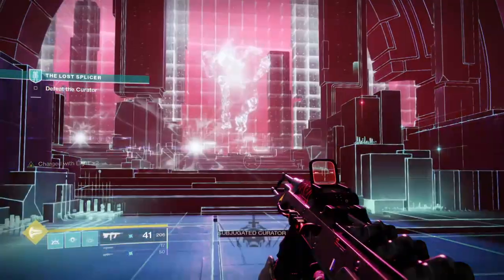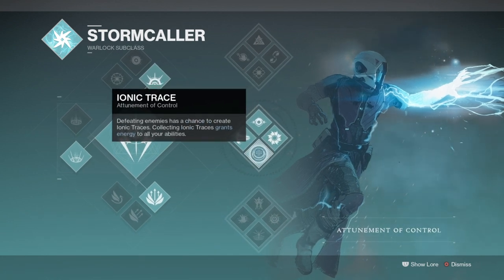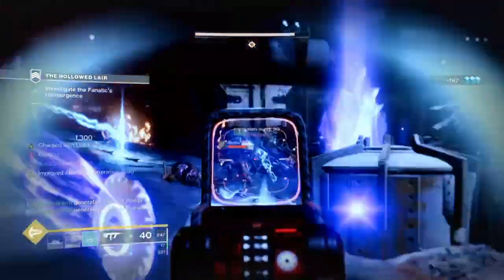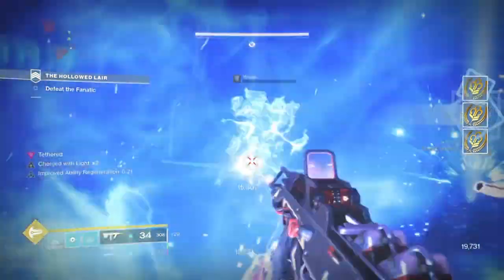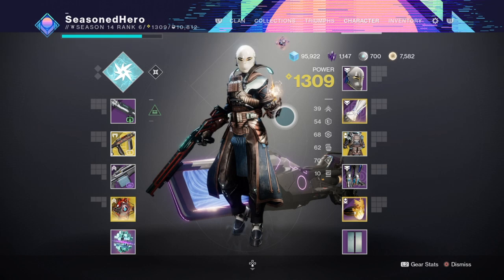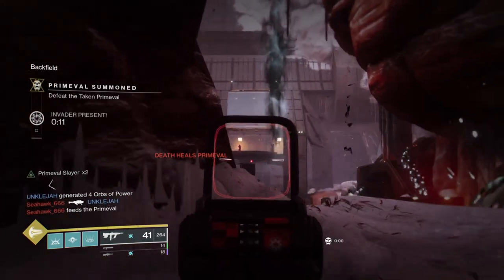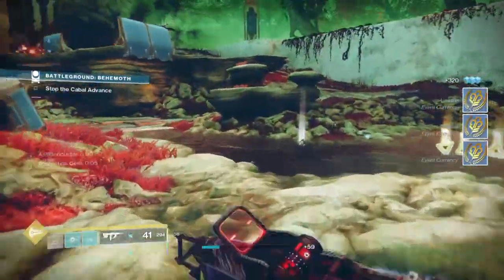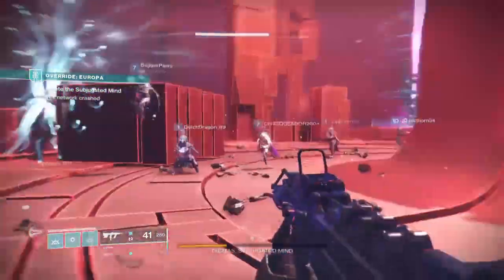Supers In 30 Seconds! (MANTLE OF BATTLE HARMONY, WELLS & RISKRUNNER) PvE Warlock Build - Destiny 2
So Uhh Mantle of Battle Harmony is actually really really good and I just slept on it for so long until now. From playing, I have found a very quick but risky build that will allow you to build your super up in seconds, and all you need is Mantle of Battle Harmony, riskrunner and Elemental Wells.

Enjoy :D